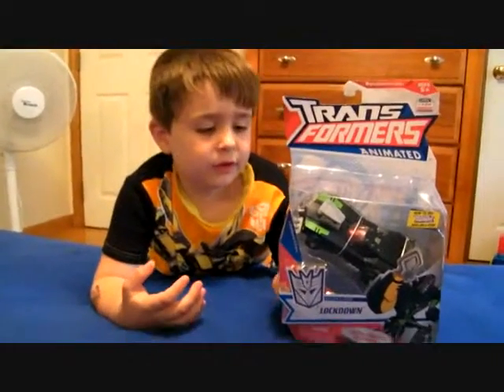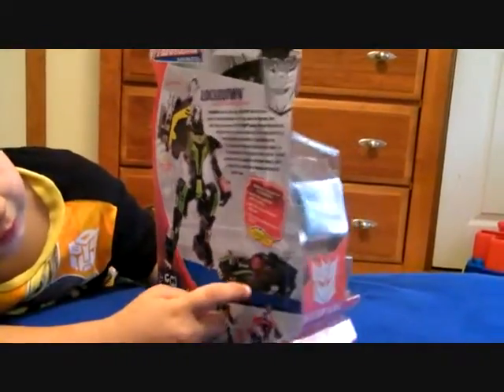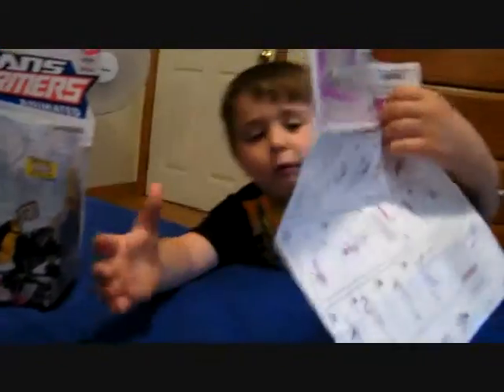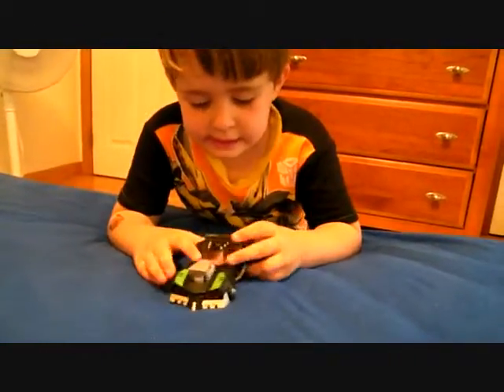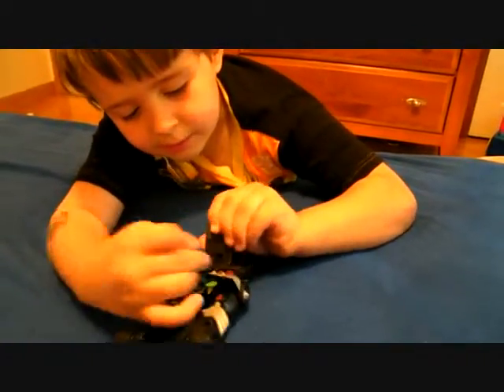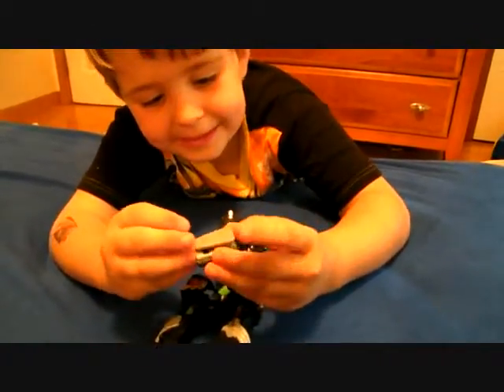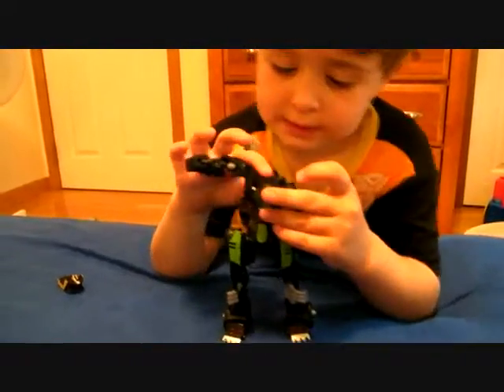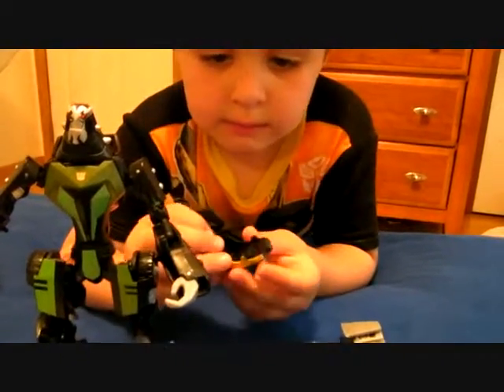lockdown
a 5 year olds review of transformers animated lockdown